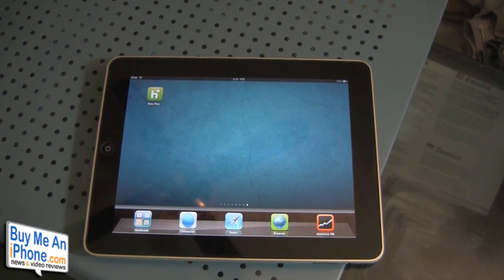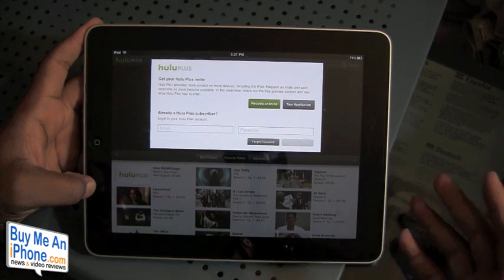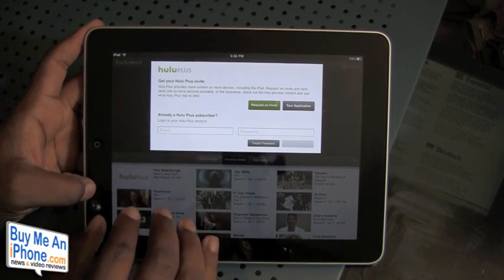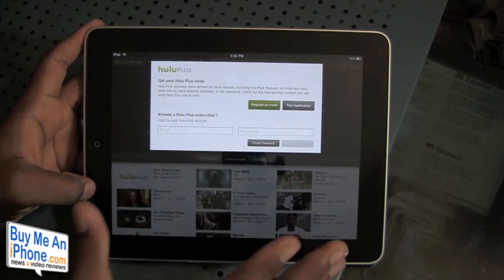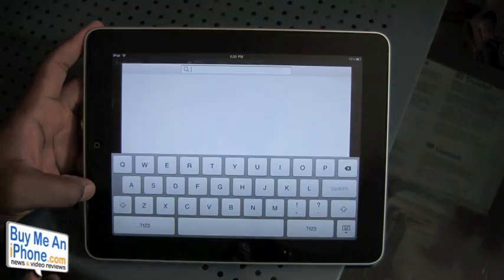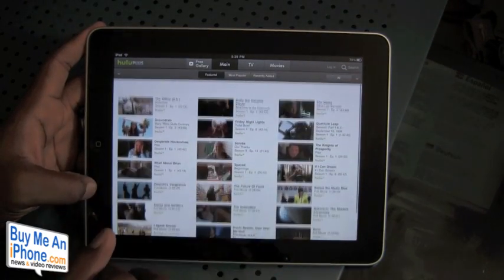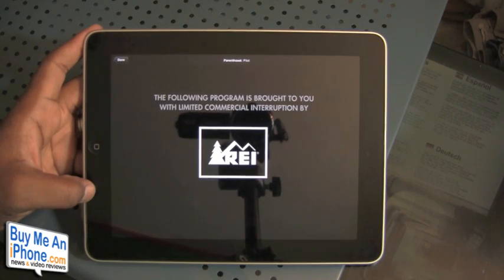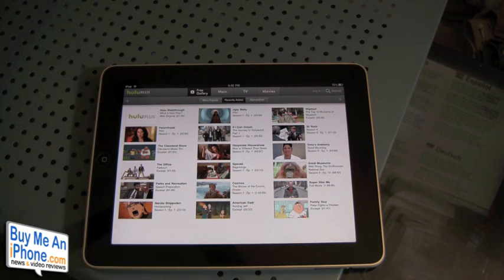First Look: Hulu Plus iPad App from BuyMeAniPhone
BuyMeAniPhone.com takes a quick first look at the newly released Hulu Plus iPad application. An extended review will follow once the Hulu Plus subscription service goes live!